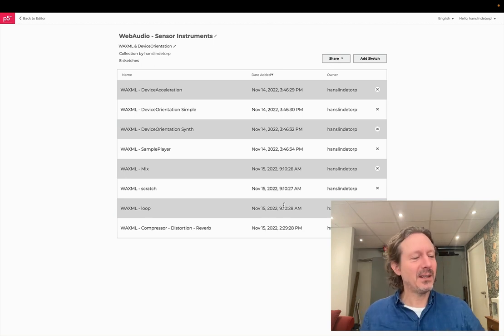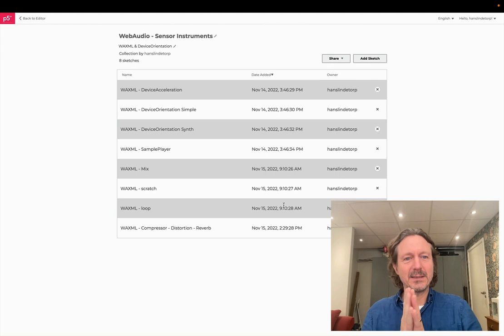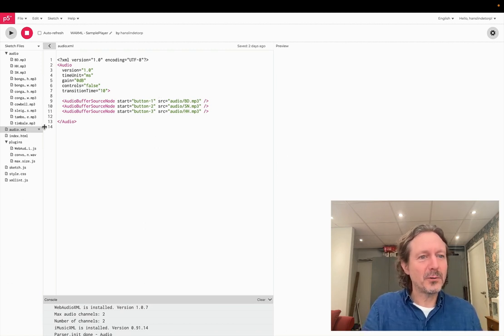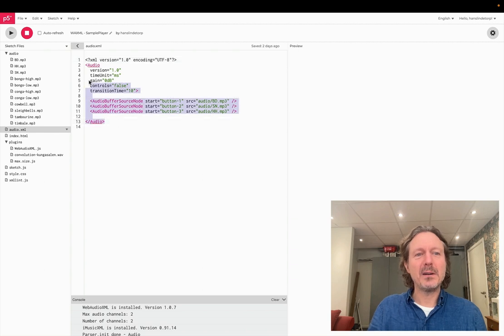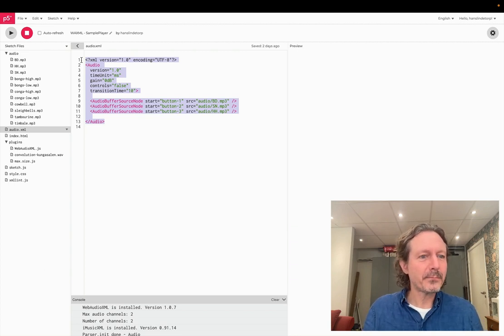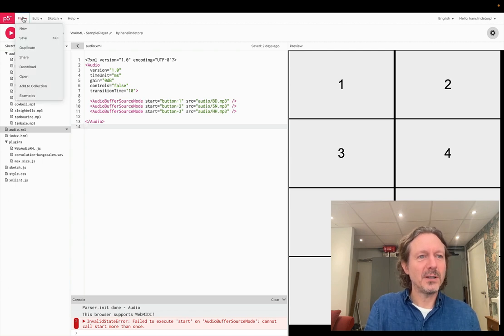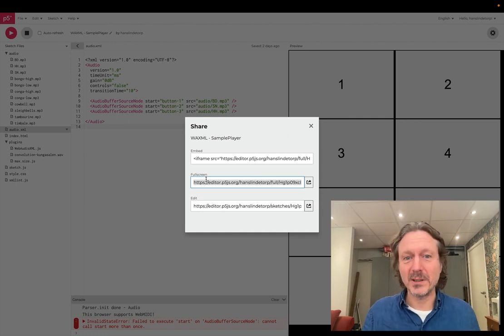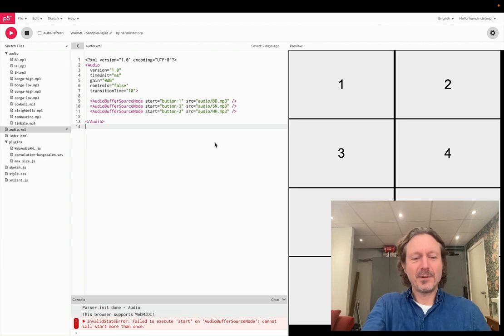WAXML Instruments 01 Introduction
In this tutorial I show how to build sensor-controlled musical instruments for your smartphone using 100% web based and free technology.

Hans Lindetorp
PhD student in Music Production for Interactive Media
Stockholm